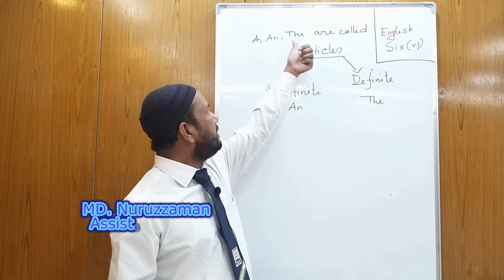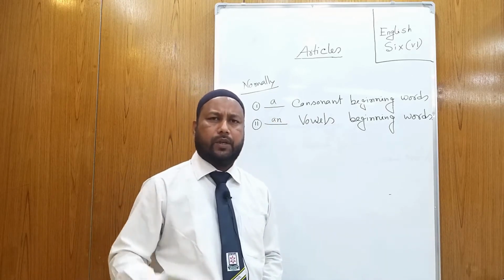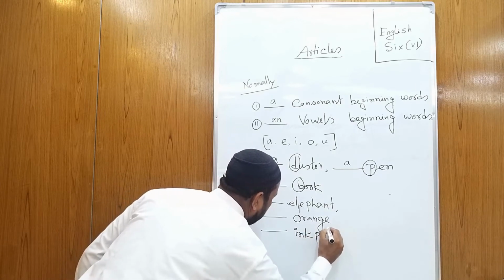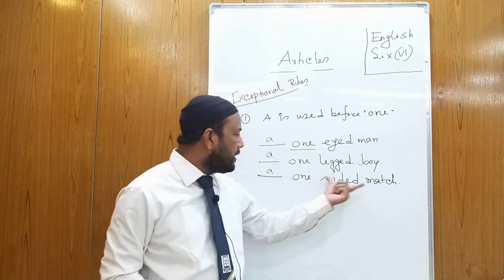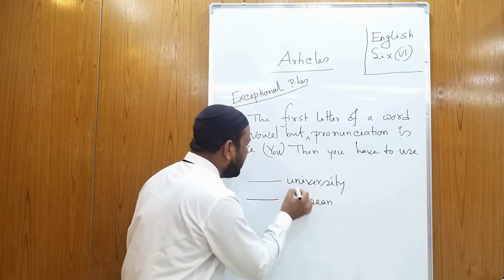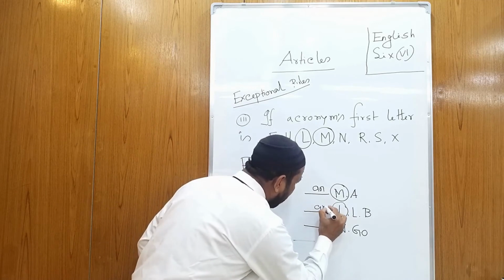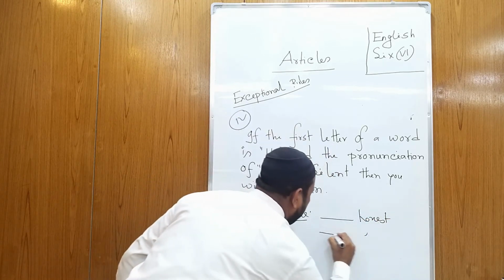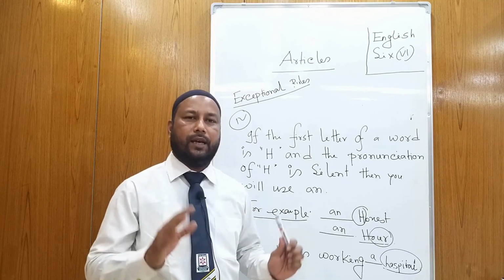Artical, Class- 6, MD. Nuruzzaman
Artical, Class- 6,
MD. Nuruzzaman
Assist. Teacher
Kaliganj Karim Uddin Public Pilot High High School
Shikkhanchal Kaliganj, Lalmonirhat.
7- April 2020